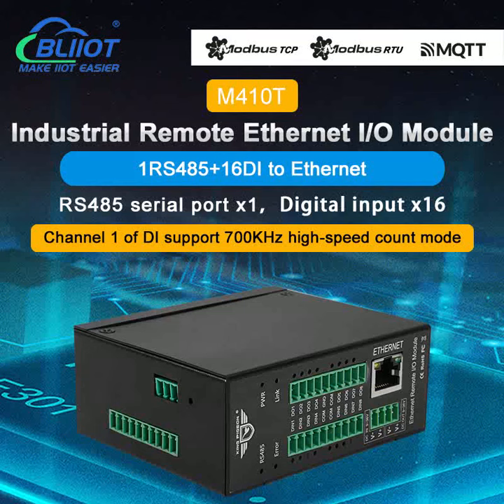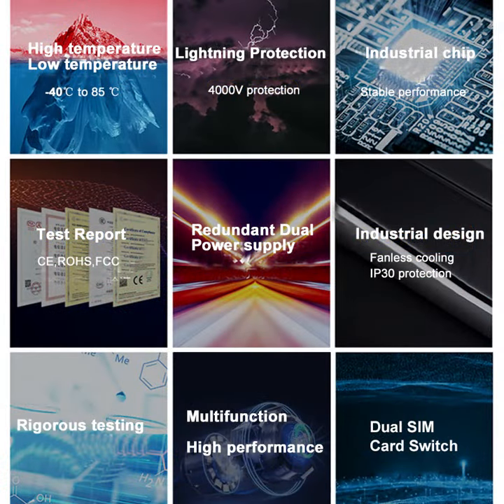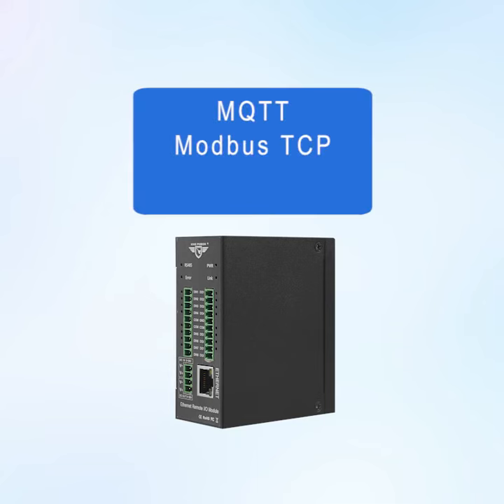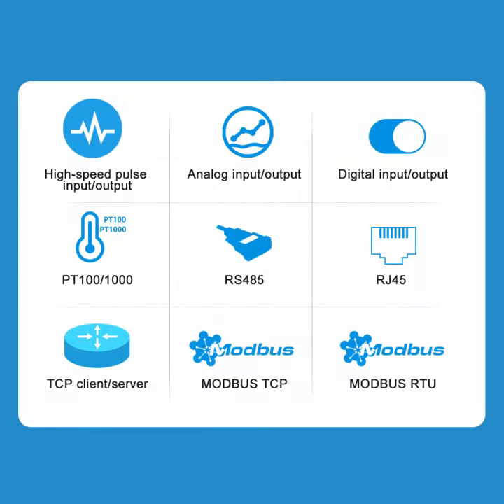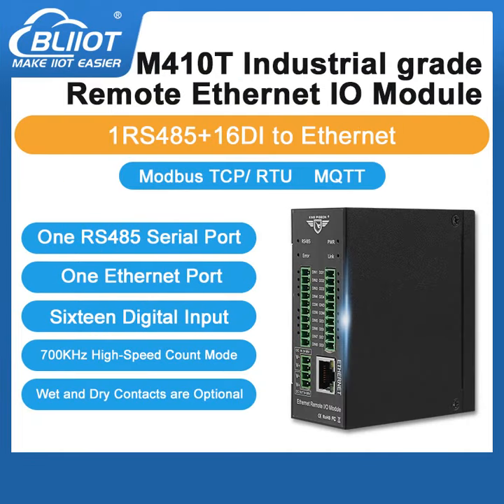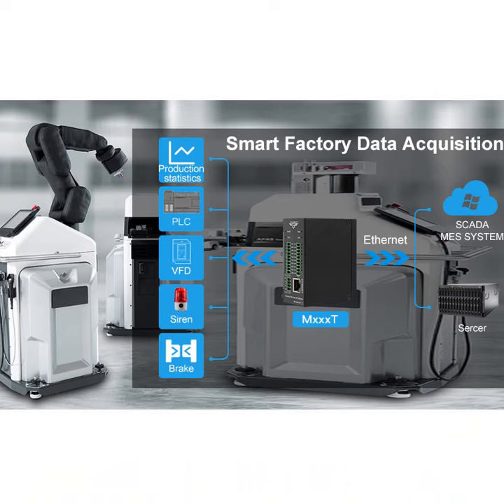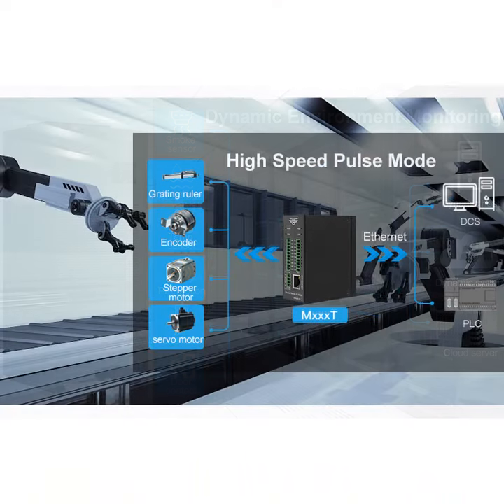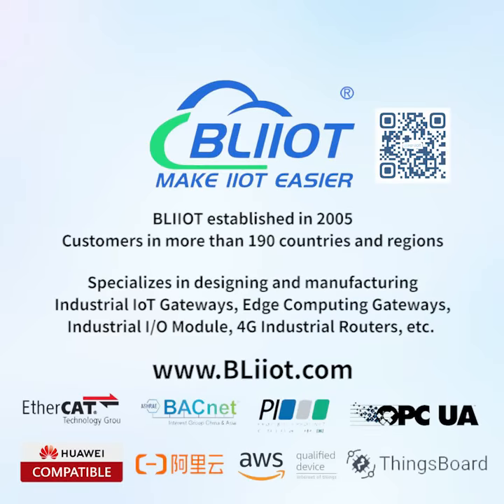M410T MQTT IO module for MQTT cloud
M410T is industrial remote Ethernet IO module that has one Ethernet port, one RS485, 16 DI interface, and it supports high-speed pulse counting. It supports MQTT, Modbus TCP and Modbus RTU protocols, and it provides TCP client and TCP server services. It adopts metal shell to enhence EMC resistance to electromagnetic interference. It is widely used in the field of industrial automation.